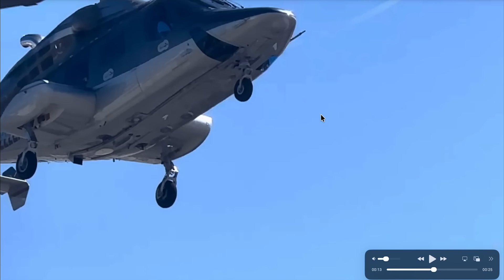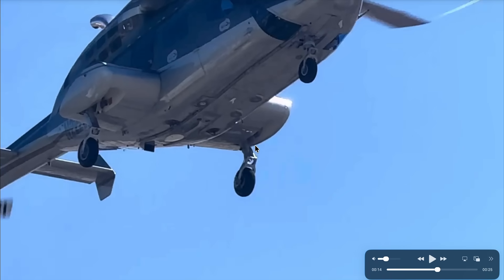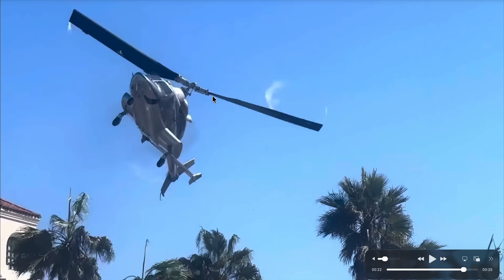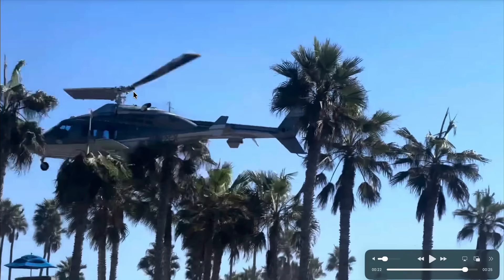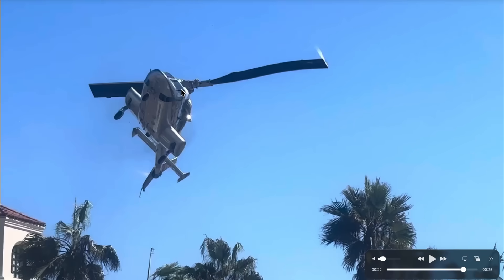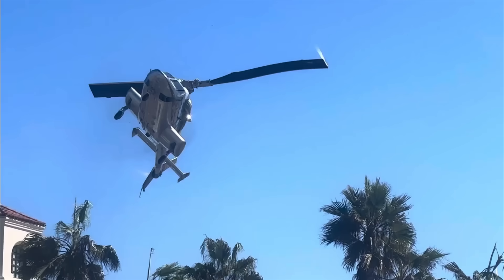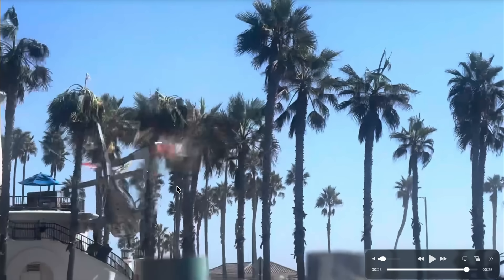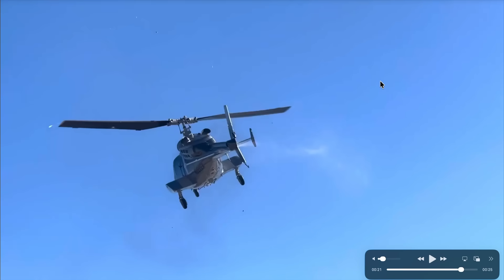Huntington Helicopter Crash Analysis - SlowMo Video!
I find some interesting things in this video.   Tail rotor blades depart followed by the entire tail rotor assembly and then right before impact with the trees there appears to be mast bumping of the main rotor and a main rotor separation right when the aircraft hits trees.

** Sorry for the low audio.  I recorded this on my MacBook with it's microphone which is apparently quite low in volume.  I should have boosted in editing.  Will not happen again!